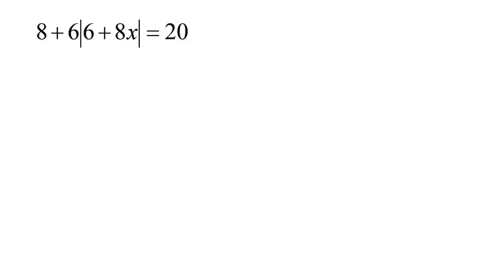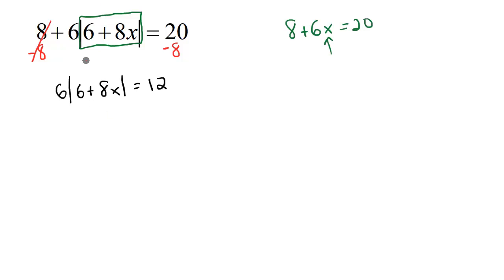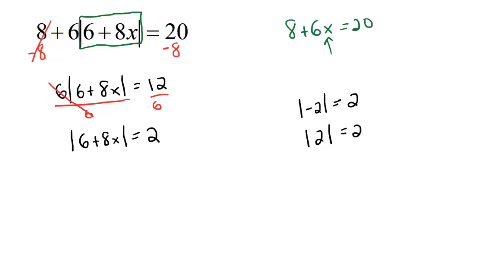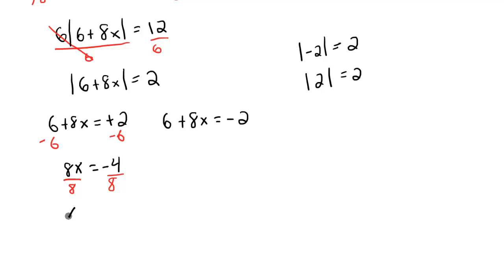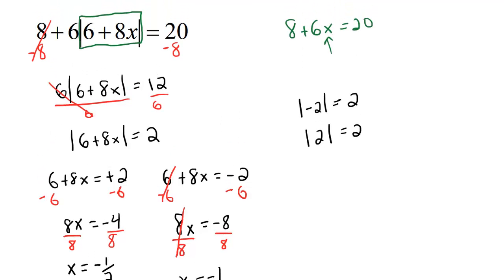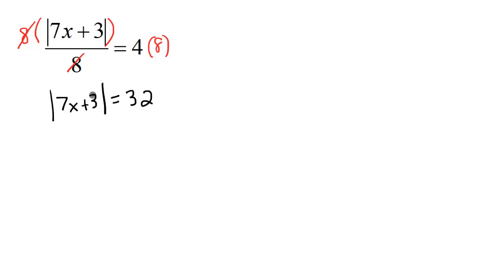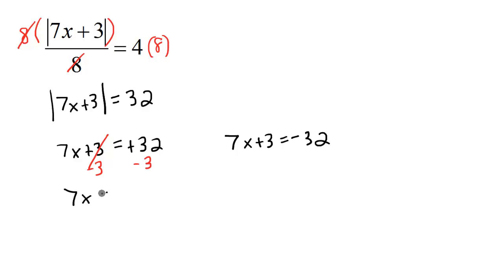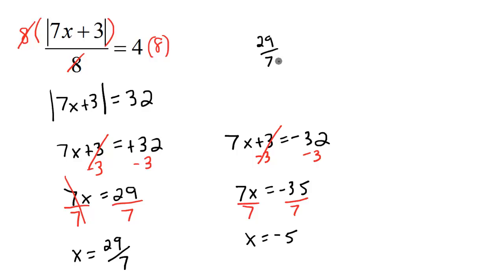Absolute Value: Solve the absolute value equations (both real solutions).